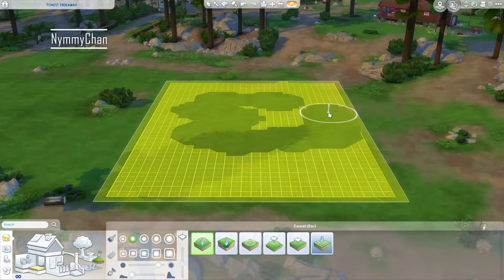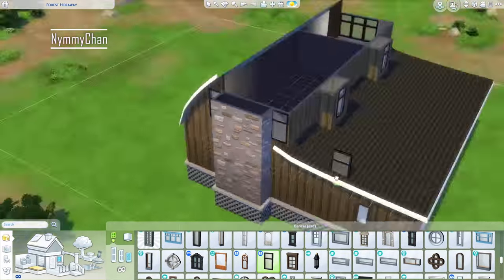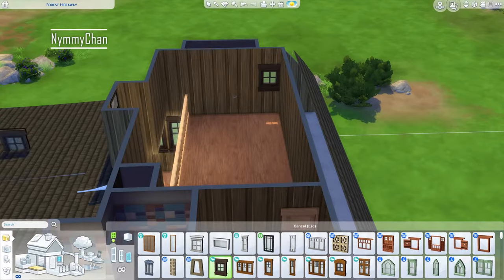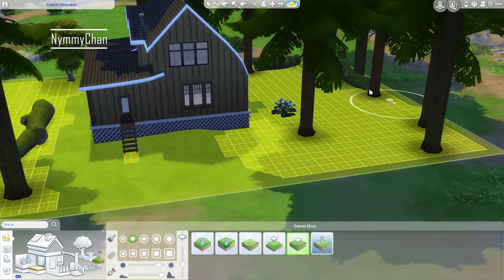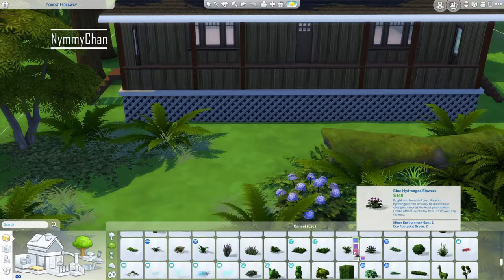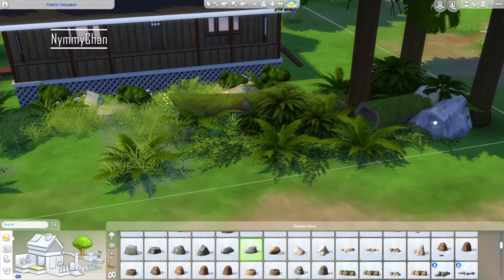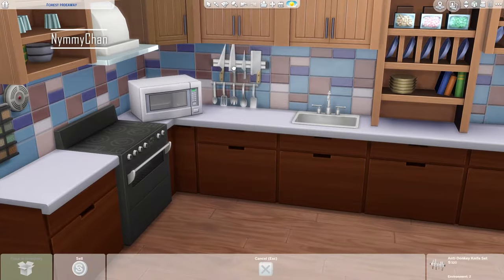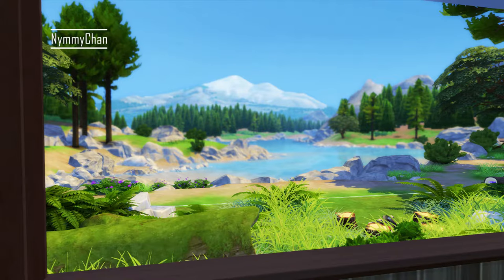The Home You See In Every Scary Movie Ever || Speed build || Spooktober || Sims 4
In the month of October we will be building spooky builds! If you have any recommandations, make sure to leave it in the comments!